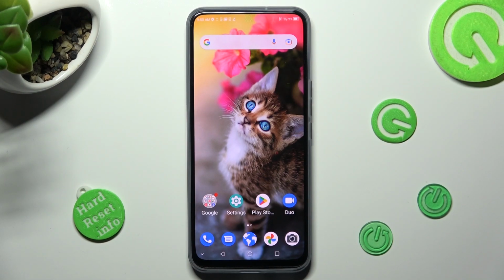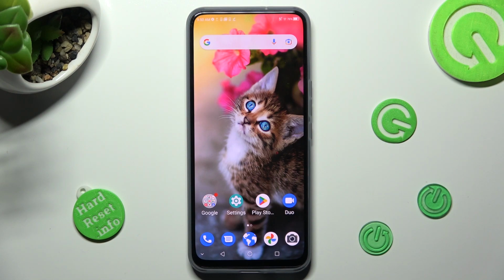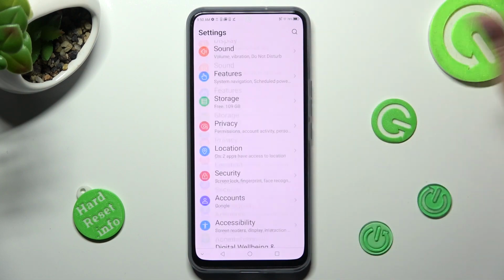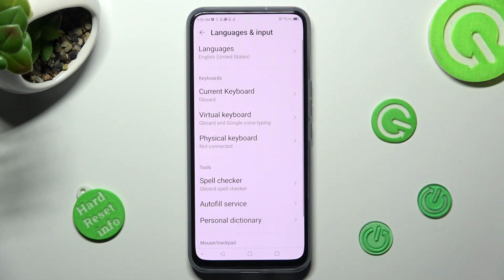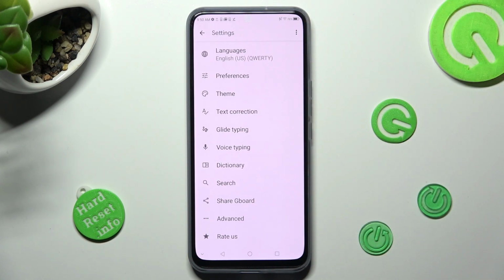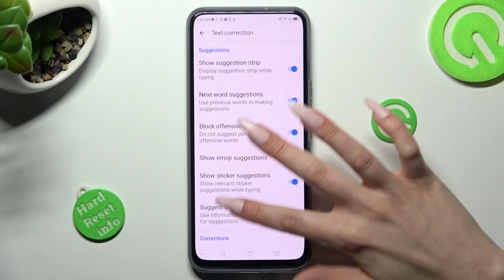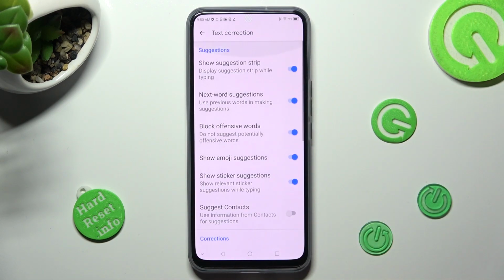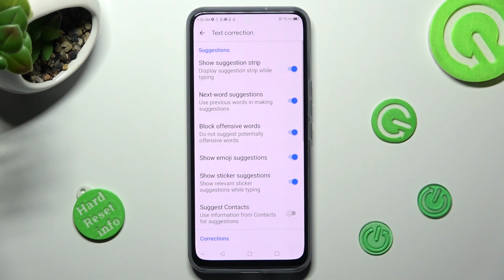How to Enter Text Correction Options on ZTE AXON 20 - Text Correction Options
To learn more tutorials about ZTE AXON 20:
Hi there! Are you wondering how to Enable Spell Check on your ZTE AXON 20? If you are, then you should check out this short video tutorial. Today, in this video, our specialist is going to teach you how to Enter Keyboard Settings on ZTE AXON 20, and then how to go to the Text Correction Options list. Find out how to Turn On Spell Check on your ZTE AXON 20 so that all misspells are highlighted. Follow all the instructions step-by-step described by our expert and try to perform this operation yourself. Visit our YouTube Channel to discover more video tutorials about your ZTE AXON 20 and other devices. If you have any questions, ask them in a comment. Thank you for staying with us and watching our videos!

How to Turn On Spell Check on ZTE AXON 20?
How to Activate Spell Check on ZTE AXON 20?
How to Enter Keyboard Settings on ZTE AXON 20?
How to Turn On Text Correction on ZTE AXON 20?
How to Find Text Correction Options on ZTE AXON 20?
How to Activate Text Corrections on ZTE AXON 20?
How to Enter Text Correction on ZTE AXON 20?
How to Enable Word Correction on ZTE AXON 20?
How to Correct Words on ZTE AXON 20?